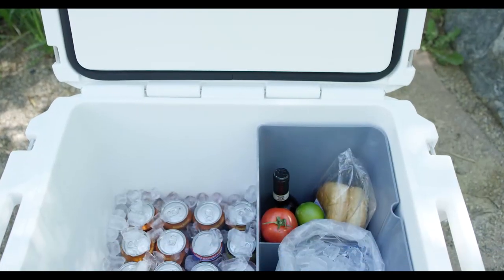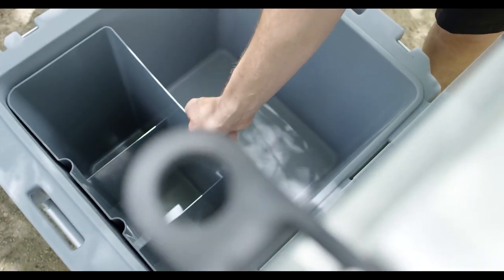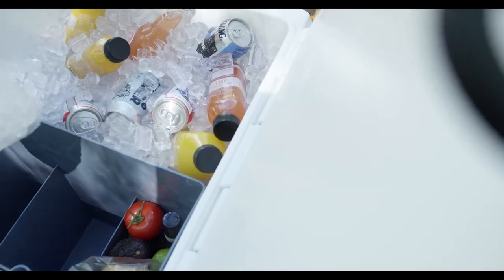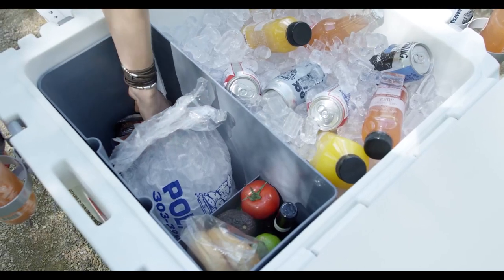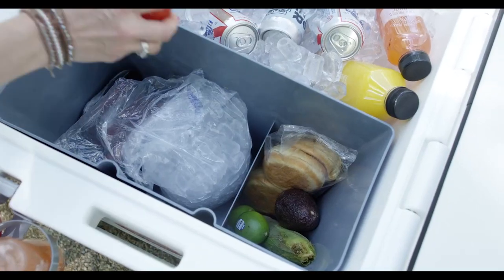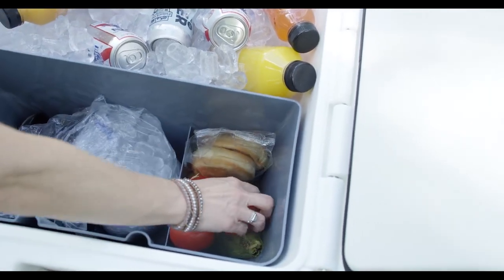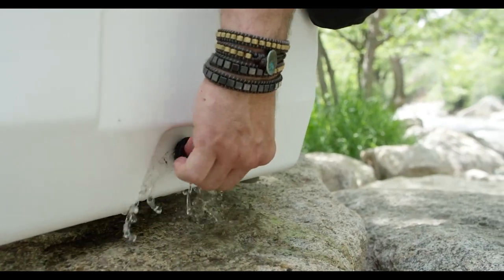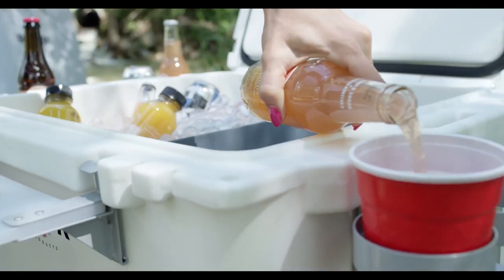RovR RollR 60 Rolling Cooler The Perfect Ice Chest with Wheels and Handle for Outdoor